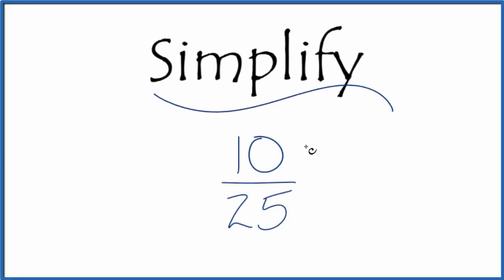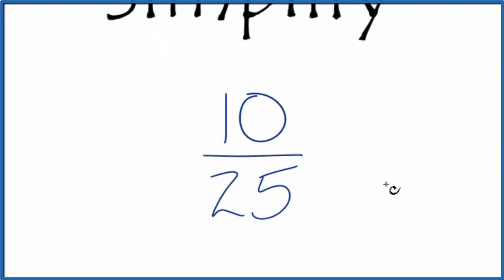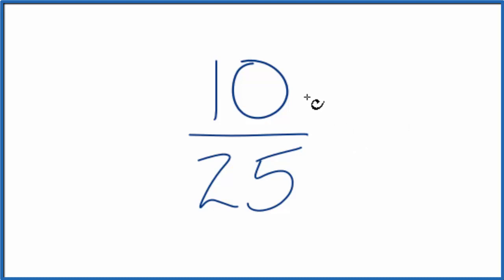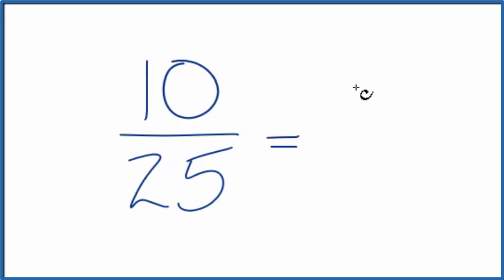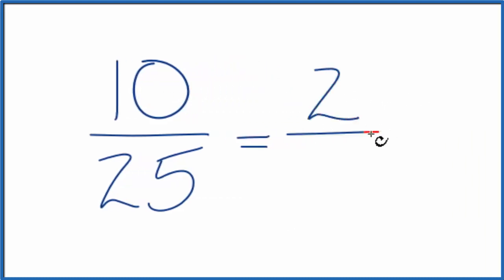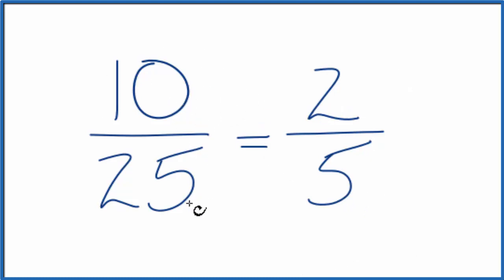How to Simplify the Fraction 10/25